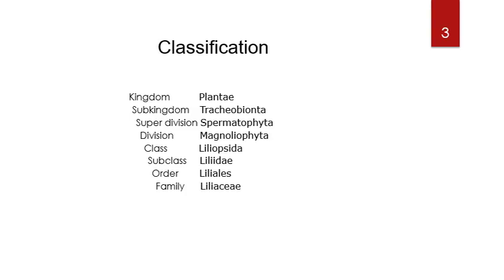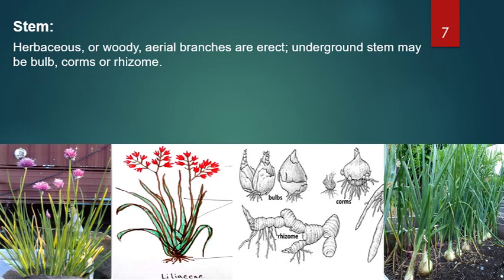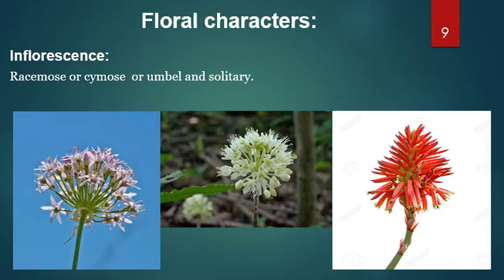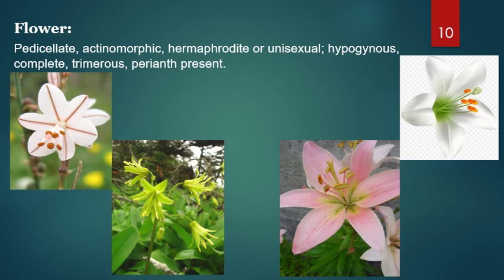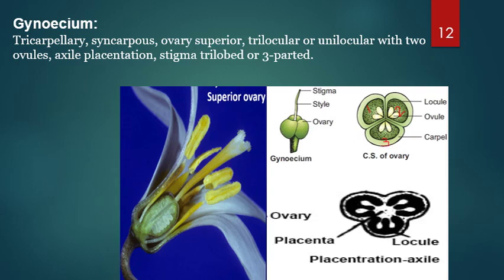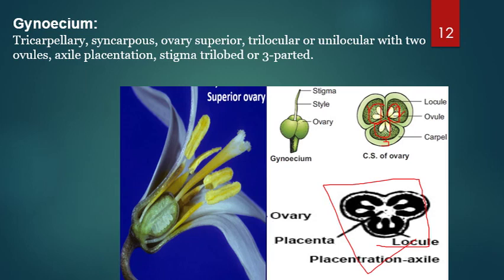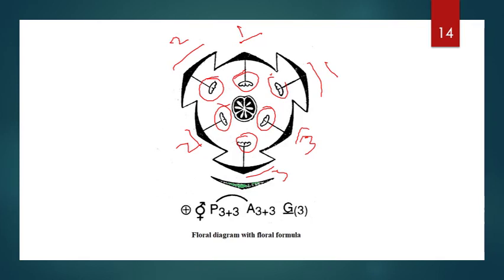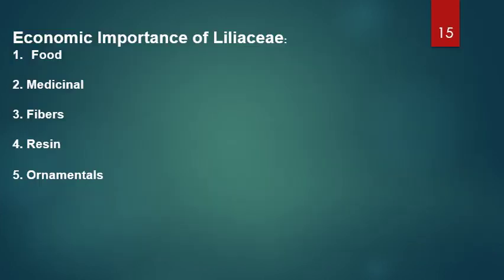Family Liliaceae (Lecture No 16)